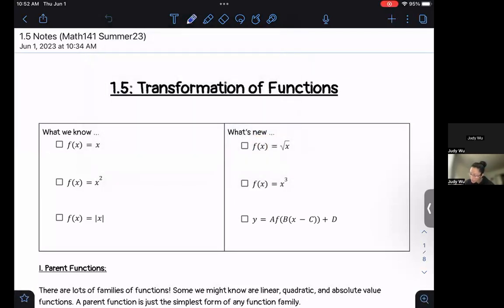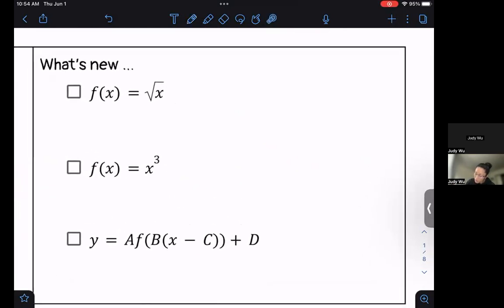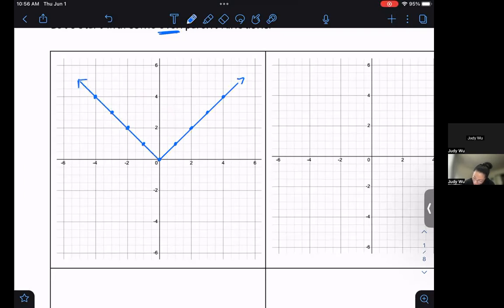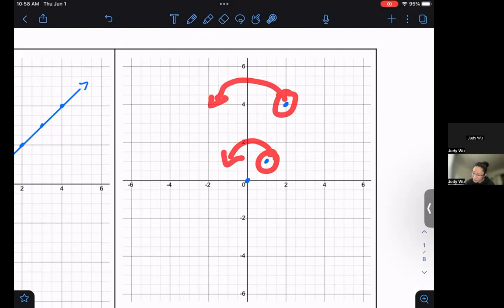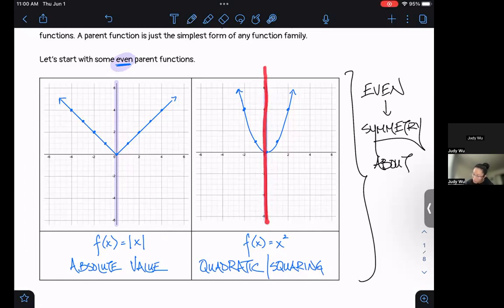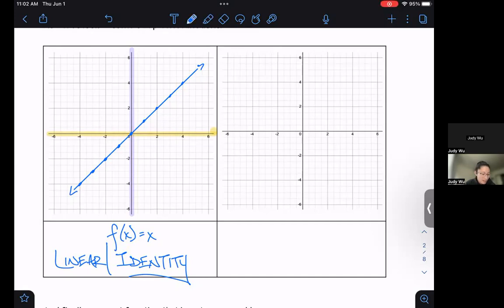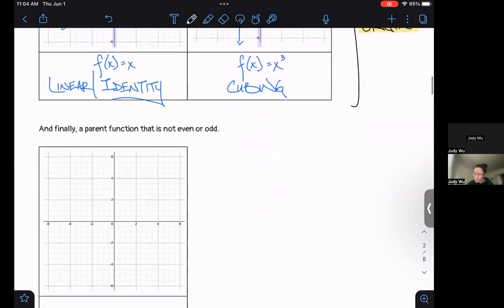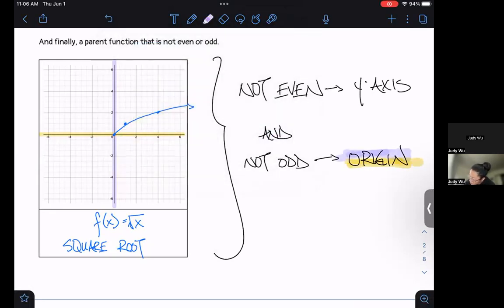1.5 Video Part 1